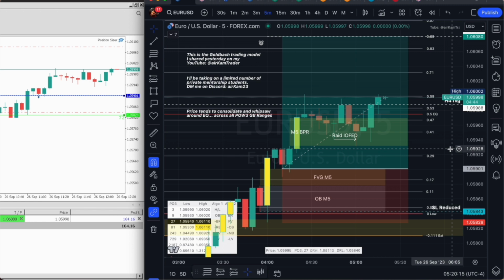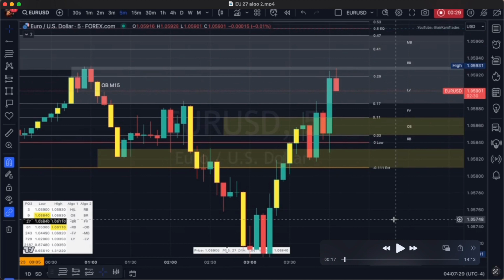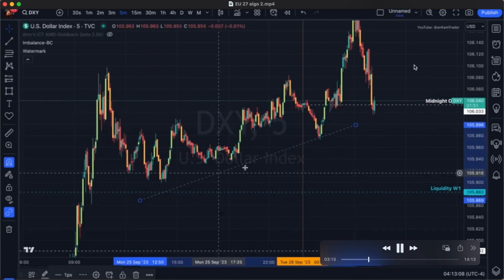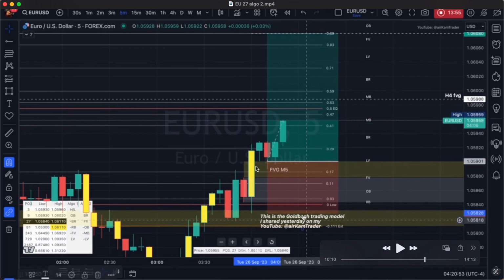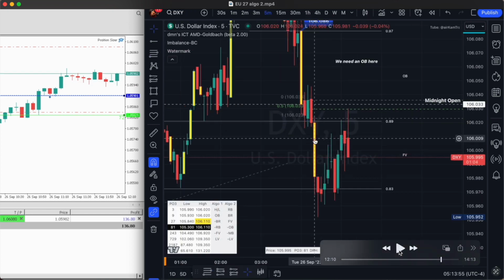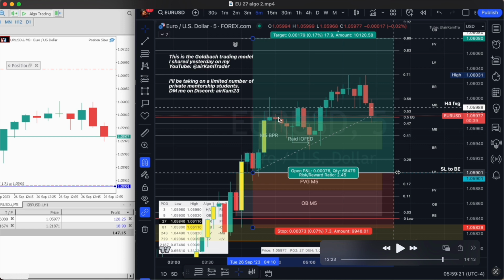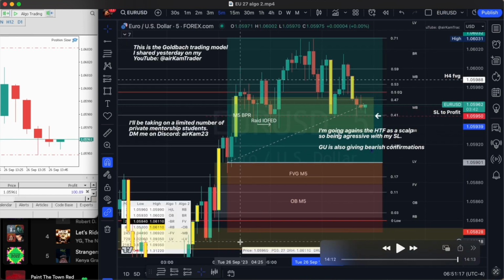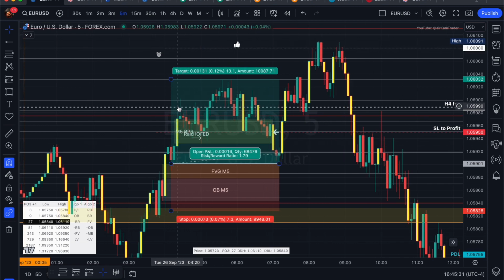Goldbach Levels Trading (Complete Strategy Breakdown + annotations)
Here's my complete strategy and trade breakdown of my Goldbach Levels long on EURUSD including the live executions. I cover daily bias, ICT time-based macros, Order Blocks, FVGs and Balanced Price Ranges as well as runs on liquidity.

⏱ Chapters
0:00 Intro: The Goldbach Levels Trading Model
1:10 Mapping the Goldbach Levels on the Chart
2:20 Order Blocks & Where to Expect Respect
3:30 Sweeping Liquidity Into the H1 Order Block
4:40 Aligning the 5-Min & 3-Min Order Blocks
5:50 Choosing Take Profit With Fair Value Gaps
9:20 Dealing With Broker Feed Differences
10:30 Correcting the H1 OB & the Retrace Trade
15:10 Equilibrium: Why Price Whipsaws
16:20 Reading the DXY for Direction
17:30 H4 Fair Value Gap vs Goldbach (50/50)
19:50 Targeting the Liquidity Void
22:10 Shorting Equal Lows Into the FVG
24:30 How the Trade Played Out (Review)